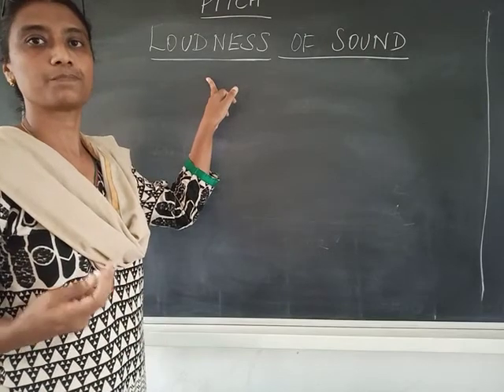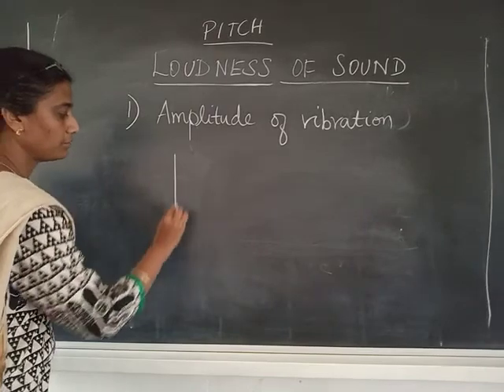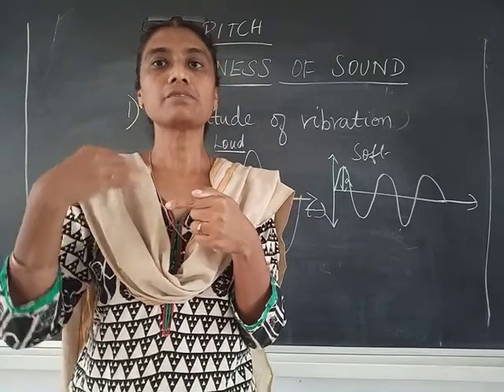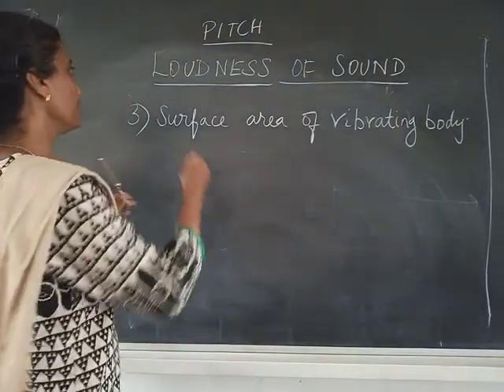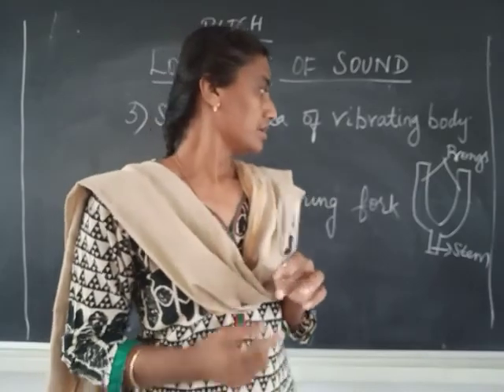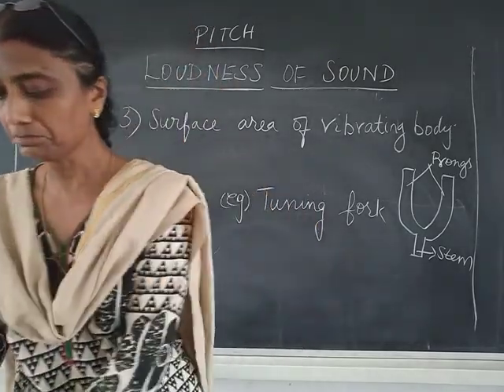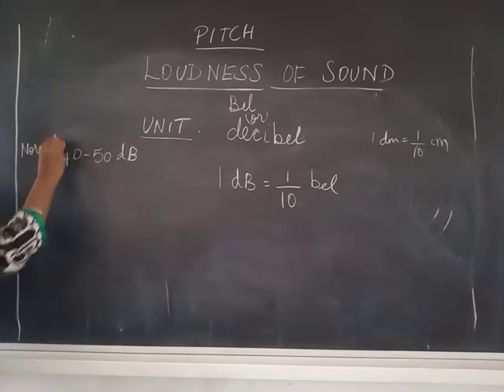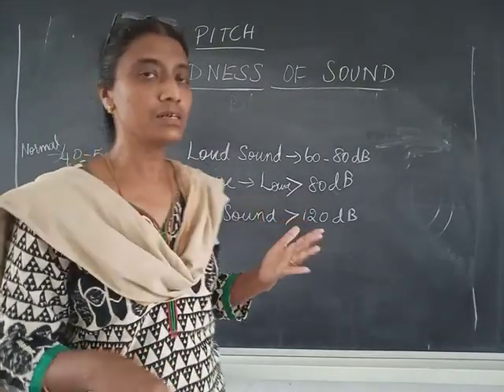Physics Class 8 L-6 Loudness of sound